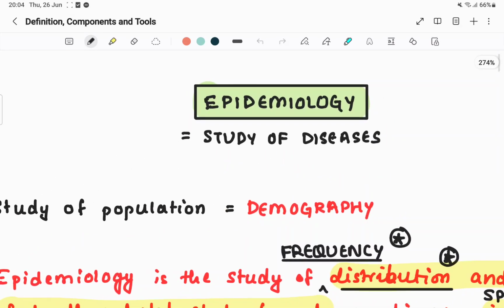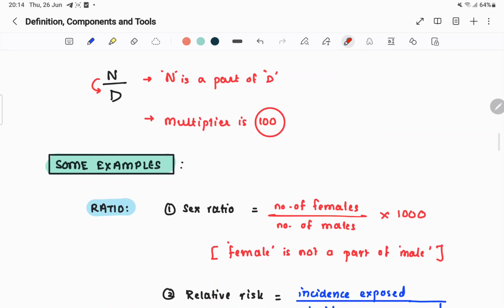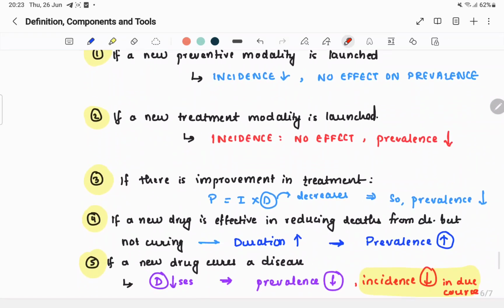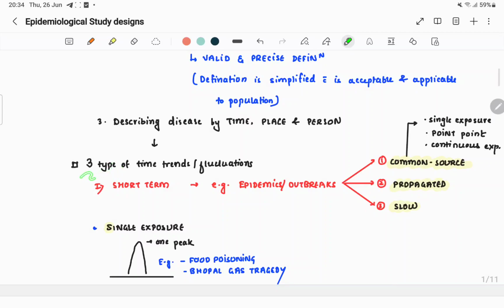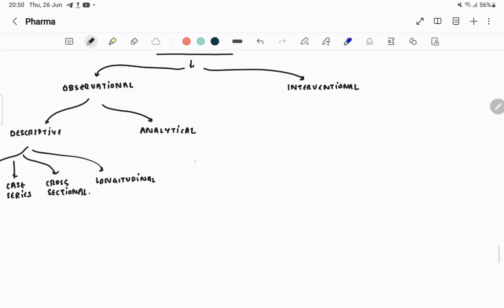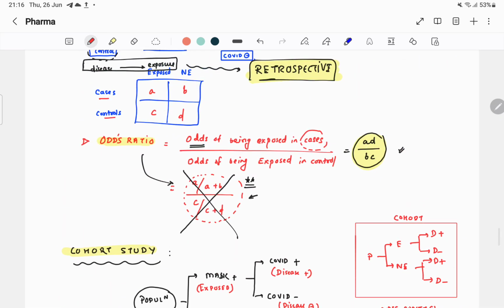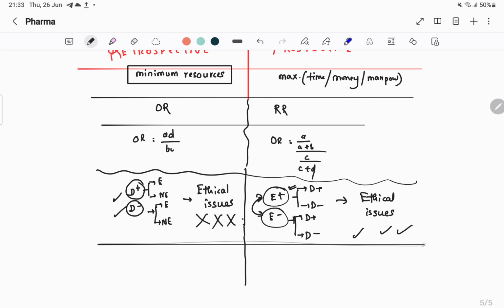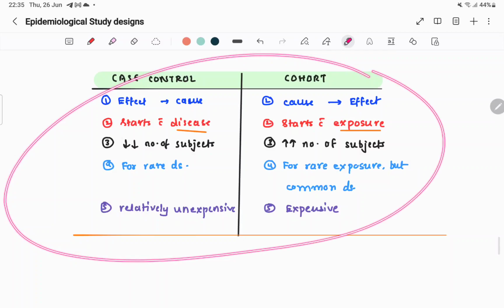UNDERSTAND EPIDEMIOLOGY LIKE NEVER BEFORE ! | Lecture 1 | Biswanath Tripathy